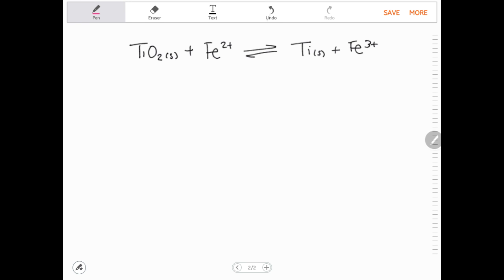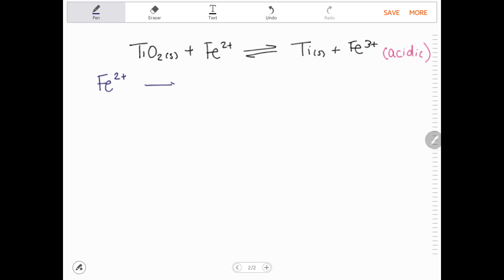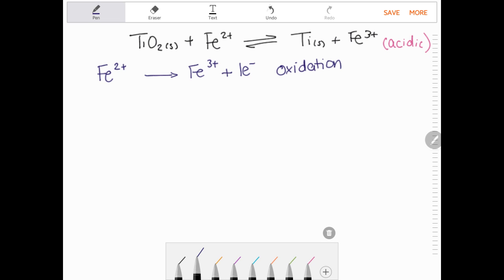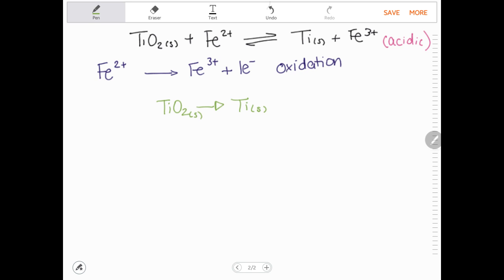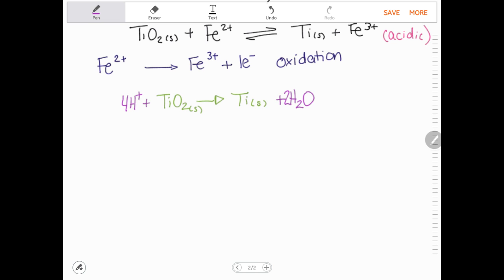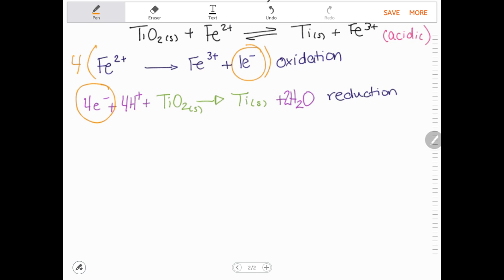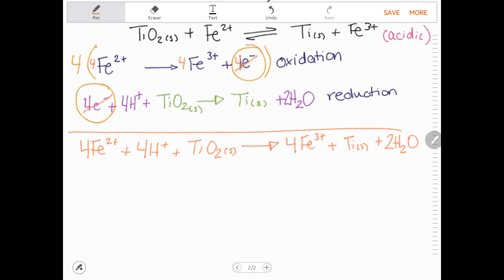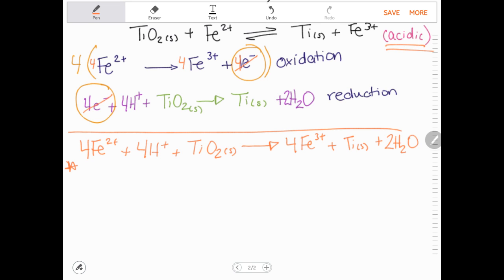Unit B - 2b. Writing Complex Half Reactions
This example looks at pulling half reactions from a whole redox reaction to balance the overall chemical equation.